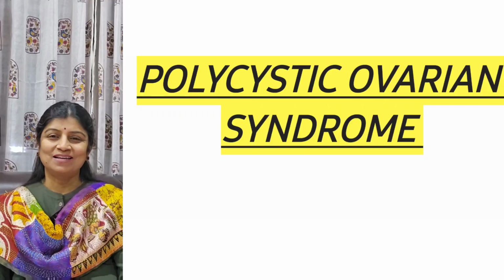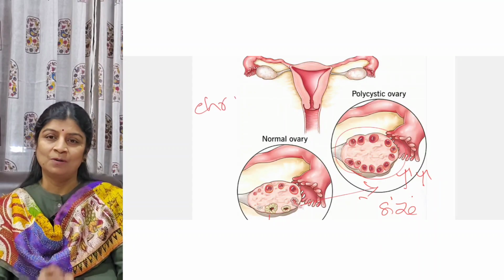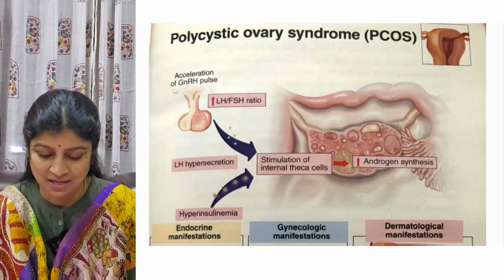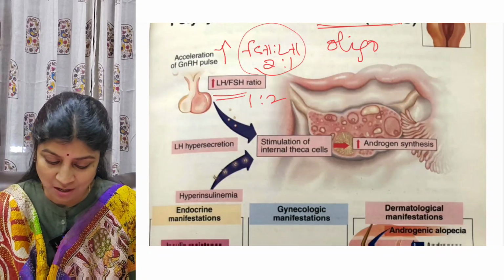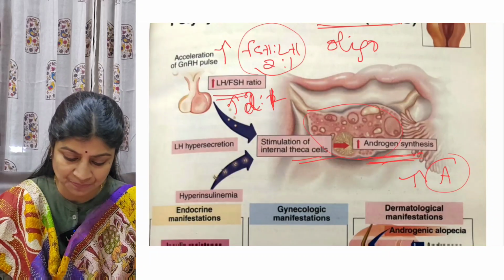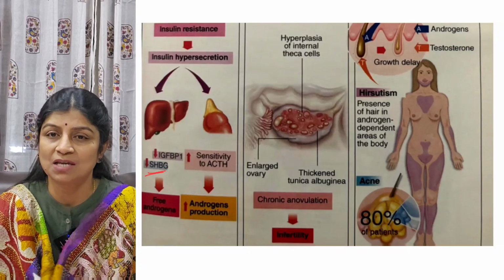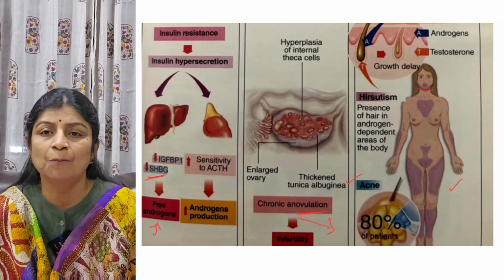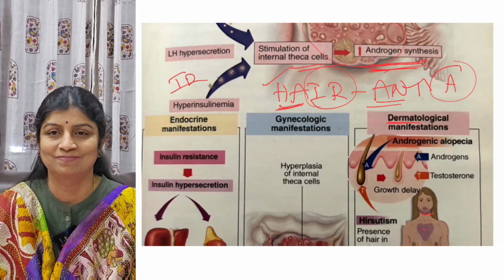POLYCYSTIC OVARIAN SYNDROME (PCOS)-PART 1